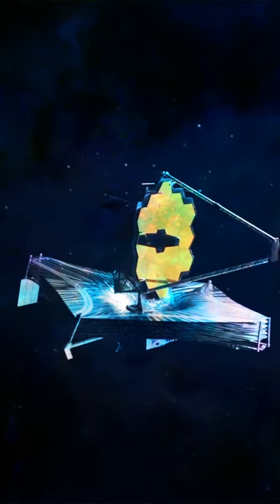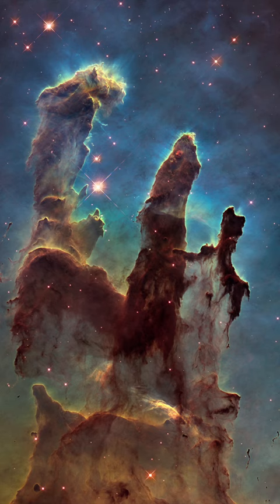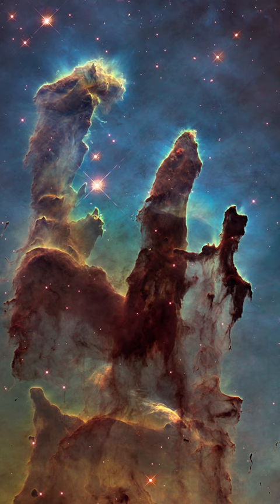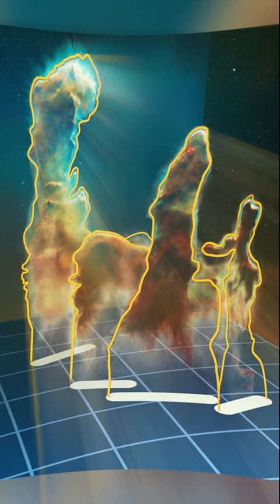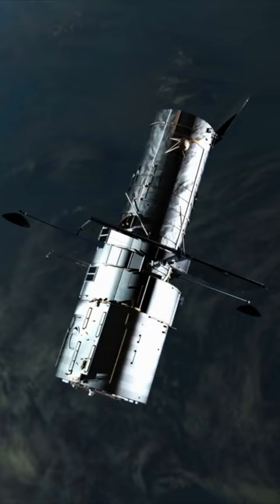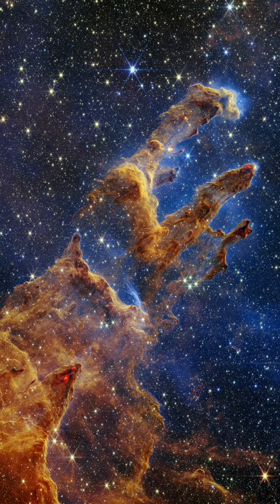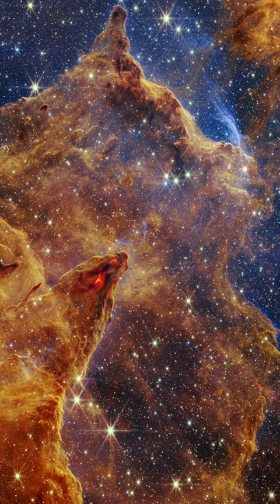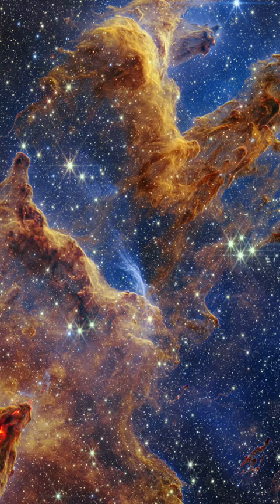Pillars of Creation in ALL NEW Stunning Light!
The James Webb Telescope has done it again! NASA recently released a brand new photo of the Pillars of Creation in ALL NEW light! It's absolutely stunning!